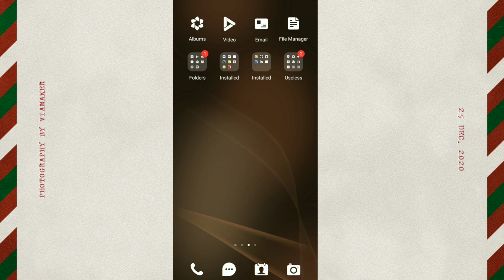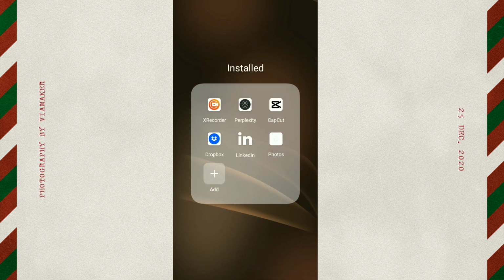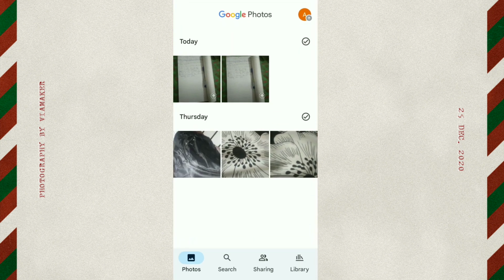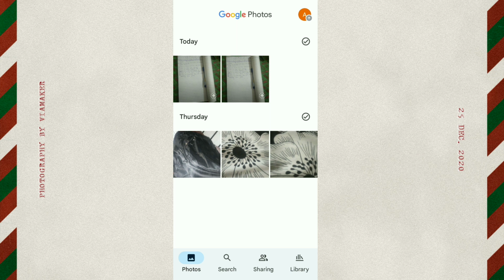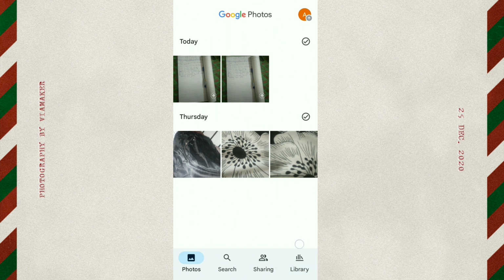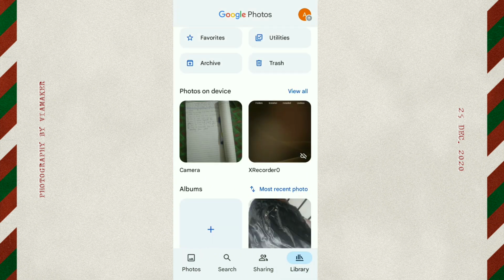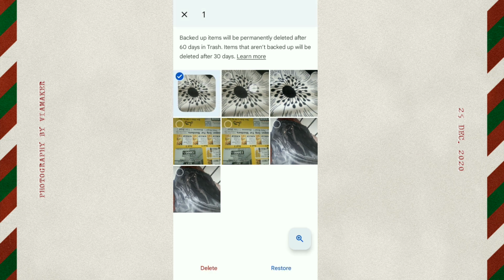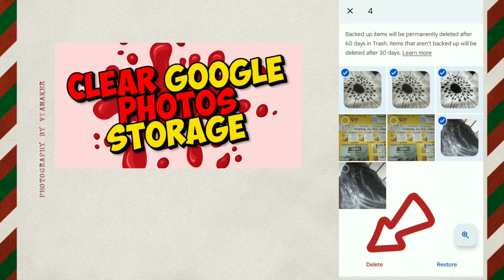How to Clear Google Photos Storage (2024)